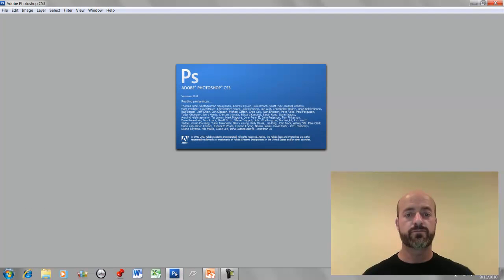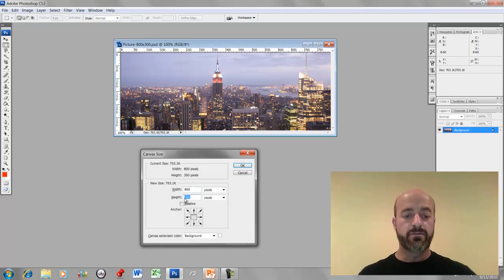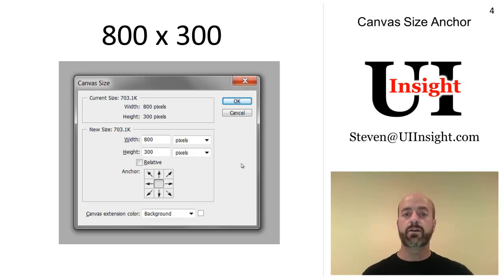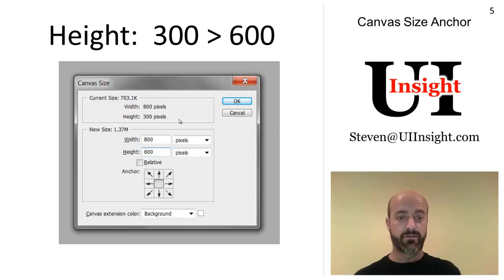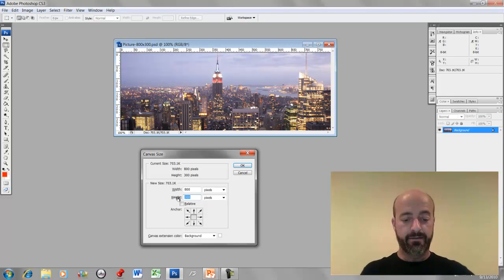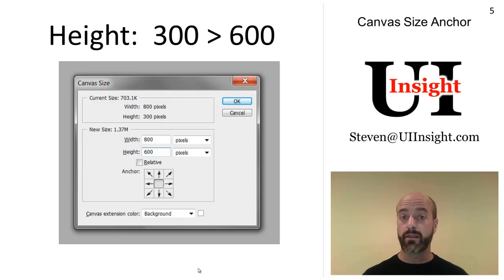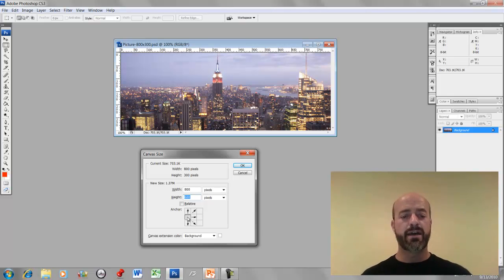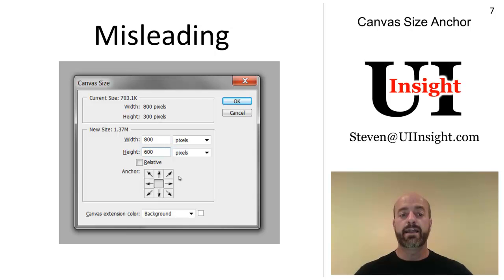Photoshop Canvas Size Anchor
The custom control in Photoshop that used to specify how the canvas should be repositioned within the new size has a flaw.  In this video I propose an improvement that makes this control more useful and easier to understand.